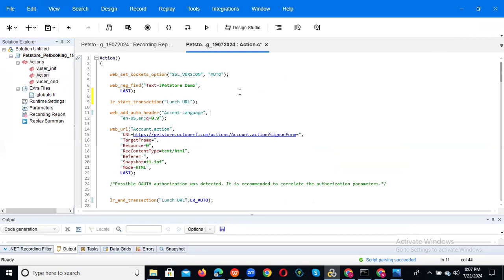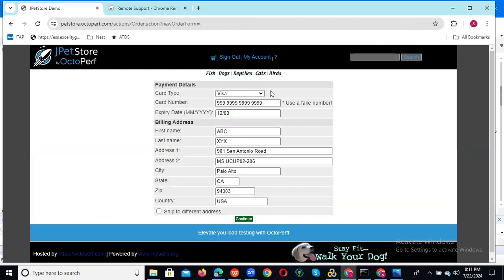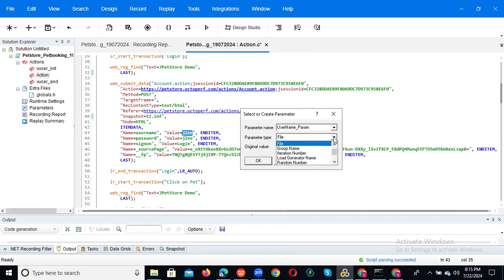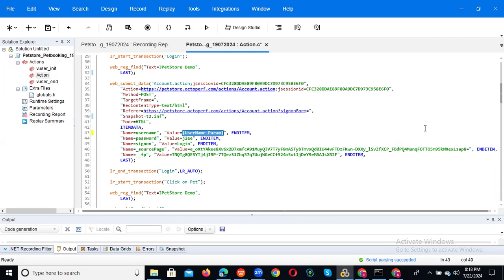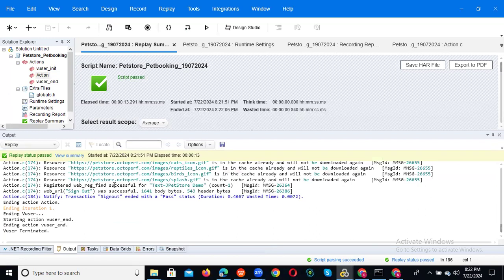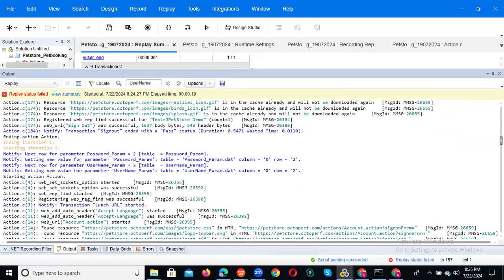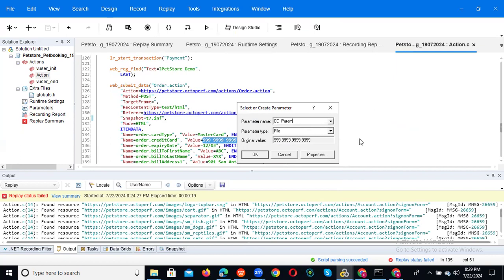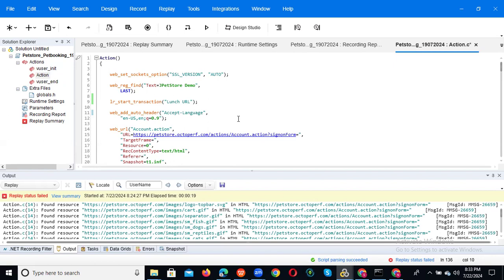Performance Testing using Load runner Parameterization